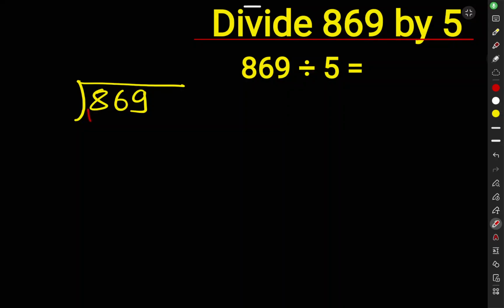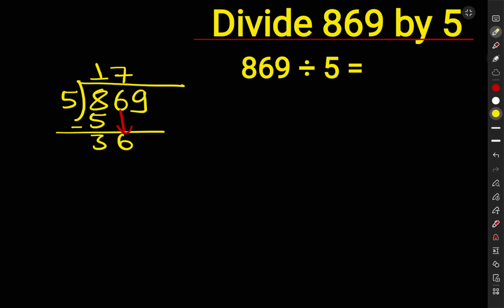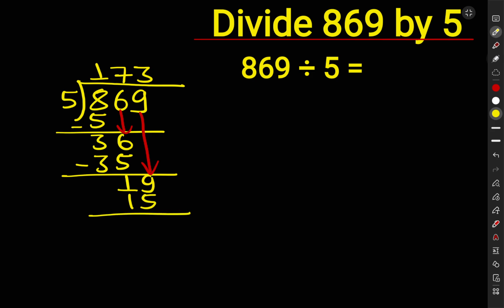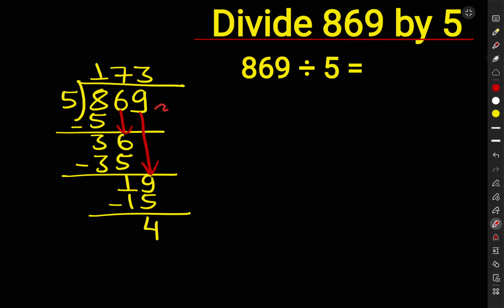869÷5 Divide 869 by 5 (Long division Method)